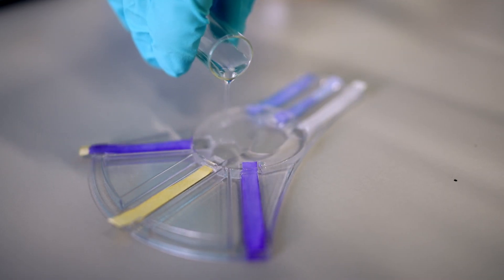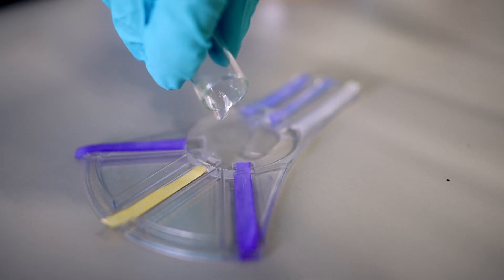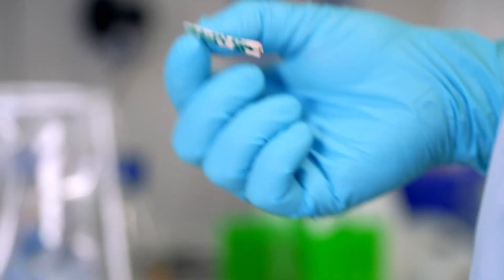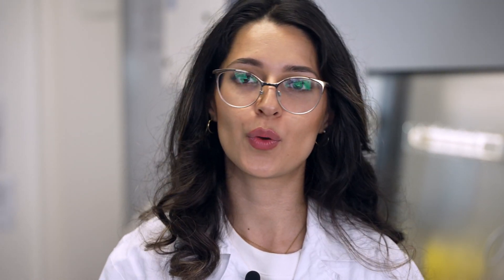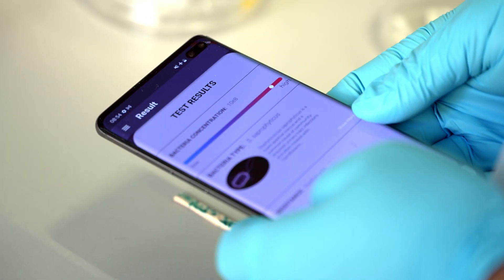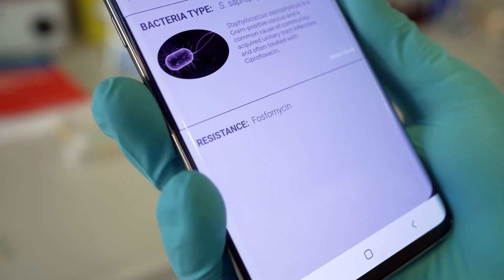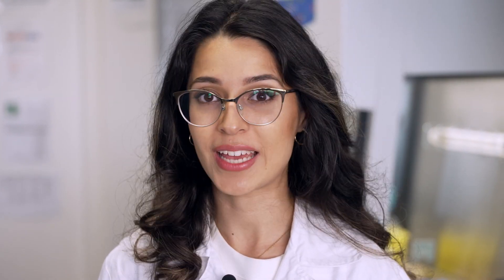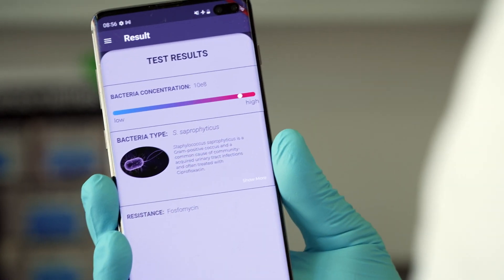m4 Award 2023 für Prof. Oliver Hayden mit Team BugSense - Papierbasierter Test auf Harnwegsinfektion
BugSense von der Technischen Universität München (TranslaTUM) hat einen papierbasierten Test mit automatisierbarer Bildanalyse zur schnellen und sicheren Diagnose von Harnwegsinfektionen etabliert. Der Test soll Therapieentscheidungen beschleunigen und die Patientenlogistik vereinfachen.

Jedes der fünf Siegerteams des Vorgründungs-Wettbewerbs m4 Award 2023 erhält für sein Projekt zur Lösung drängender medizinischer Herausforderungen 500.000 Euro. Der Preis wurde von Koordinator BioM zusammen mit dem Bayerischen Staatsministerium für Wirtschaft, Landesentwicklung und Energie am 24. Oktober 2023 in der Münchner Residenz verliehen.